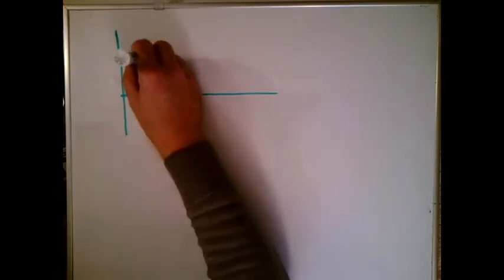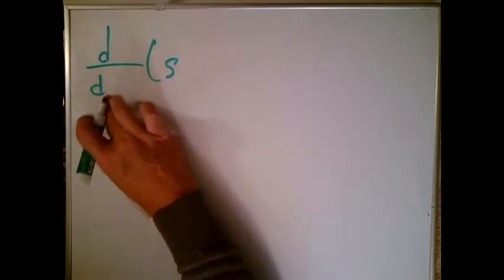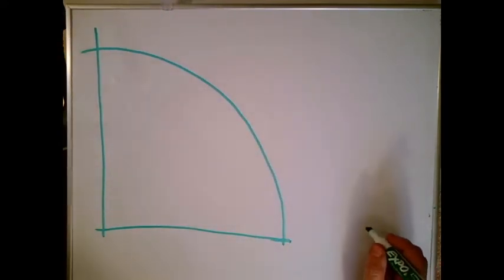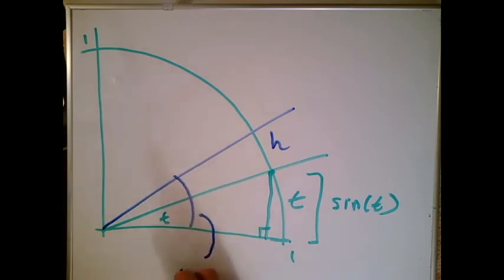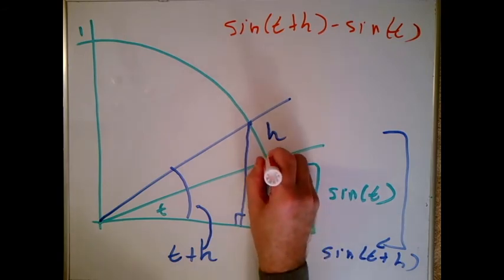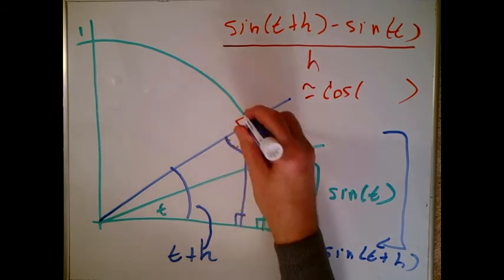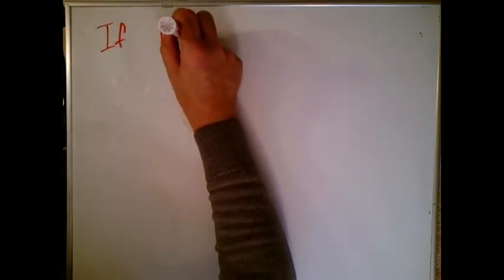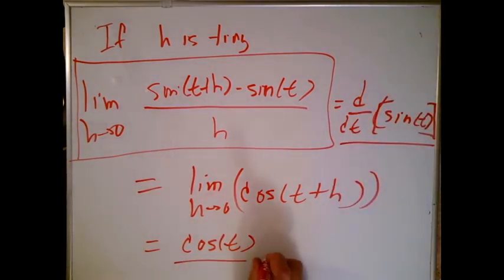TheDerivativeOfSine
We find the derivative of sine both informally and formally